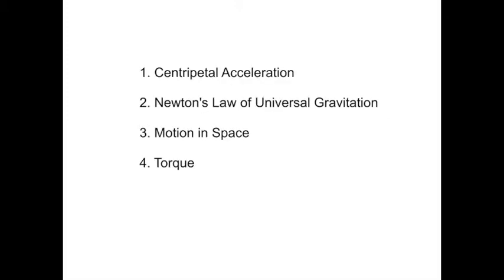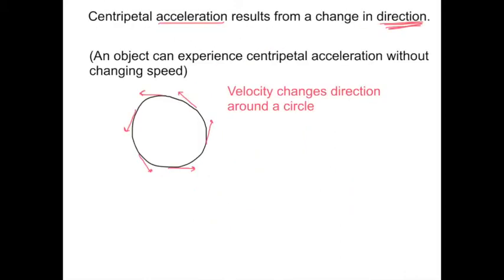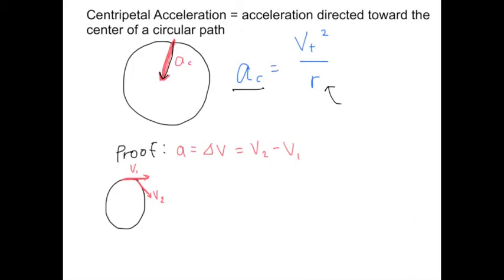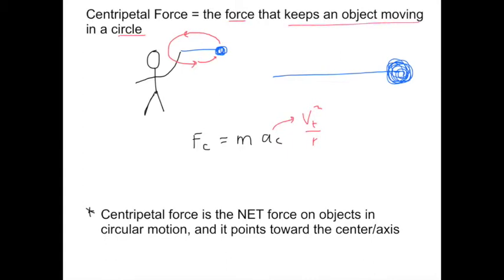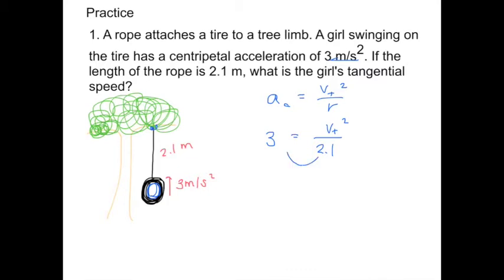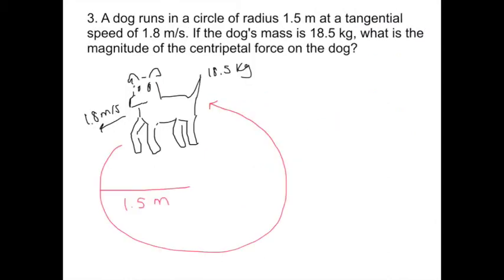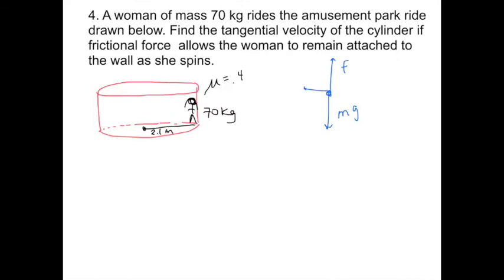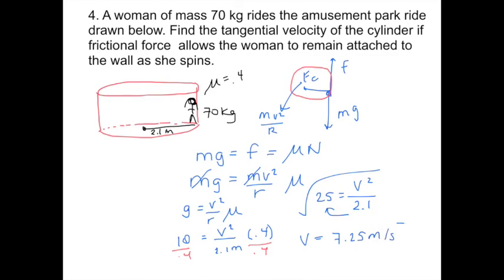AS Physics Chapter 7.1: Centripetal Acceleration